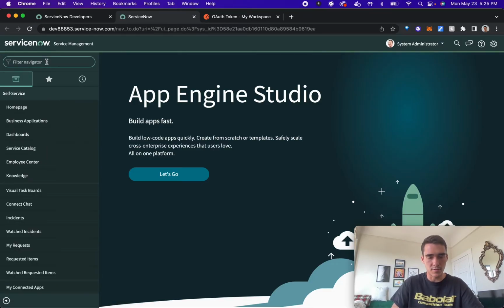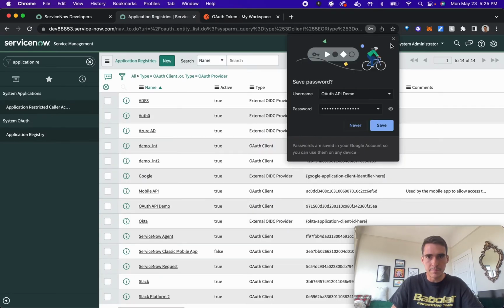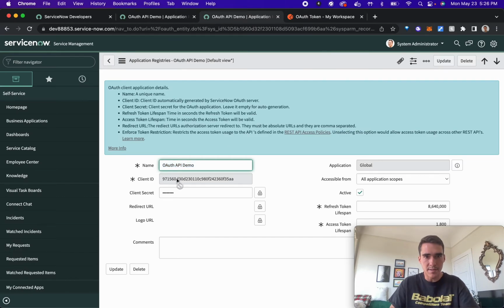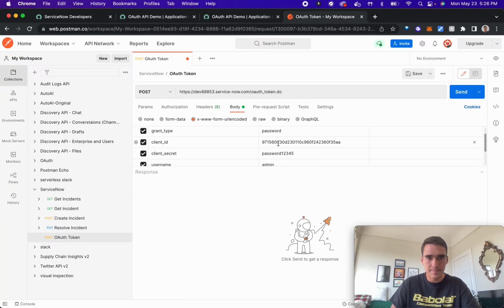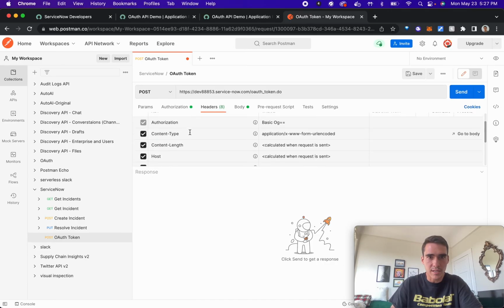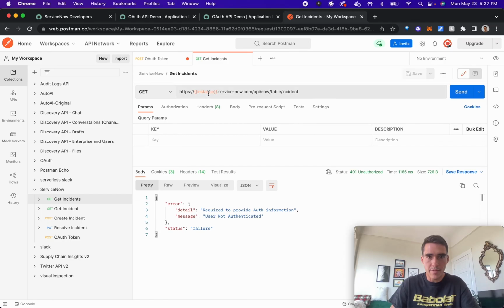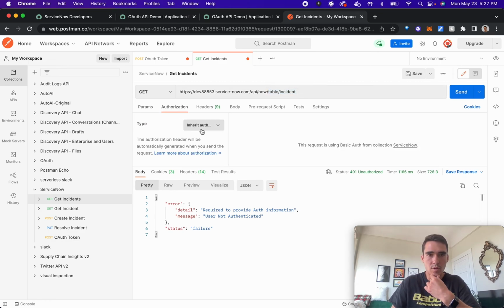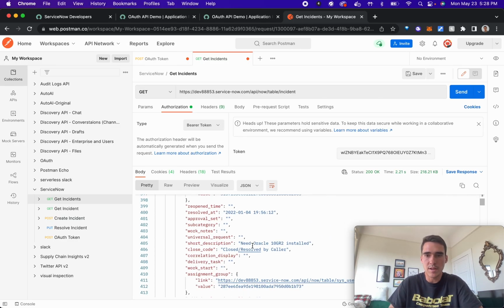ServiceNow OAuth 2.0 Endpoint Integration w/ Postman in 4 MIN!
API Call to get access token (make sure to use your own instance ID!):

In this video, I create an OAuth API endpoint for external clients to be able to call and access my ServiceNow instance securely via OAuth 2.0. I use my clientID, clientsecret, username, and password to be able to grab my access token from this URL

Once I grab the access token, I can call any of the ServiceNow APIs securely, such as
with Bearer Token Authentication. Postman makes this very easy!

Just beware of any unexpected headers in Postman, I was stuck on this issue for HOURS!

Please comment with any issues you may have and I will try my best to help. We learn together in public here!